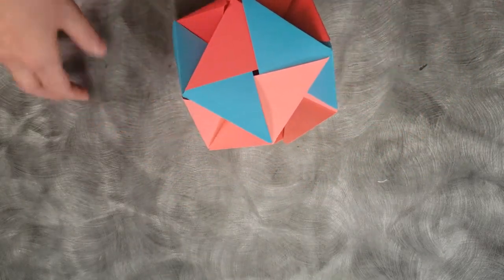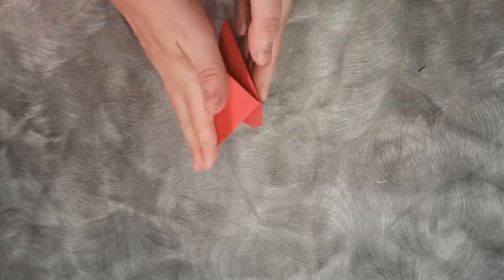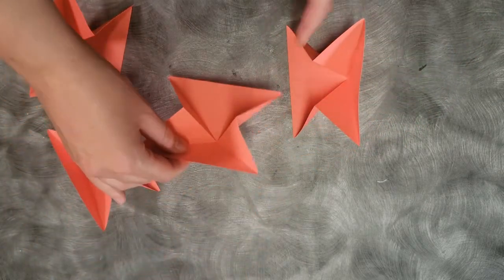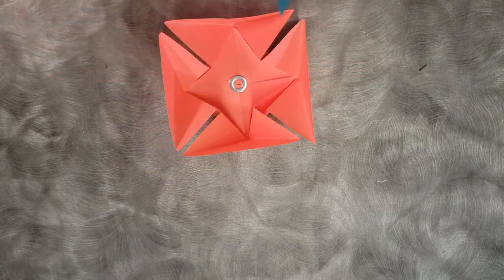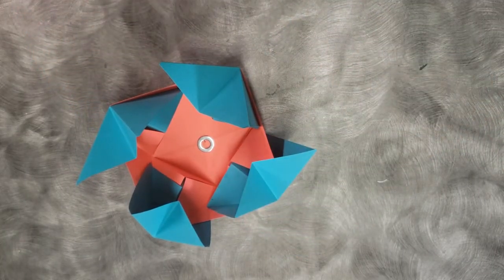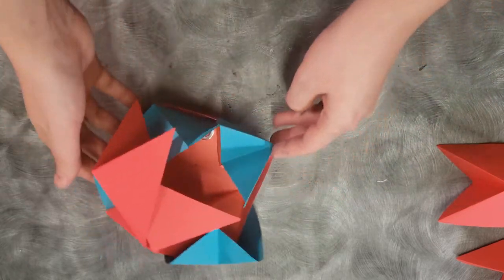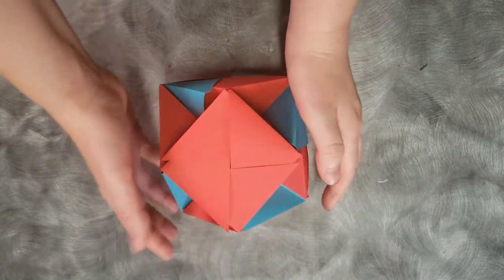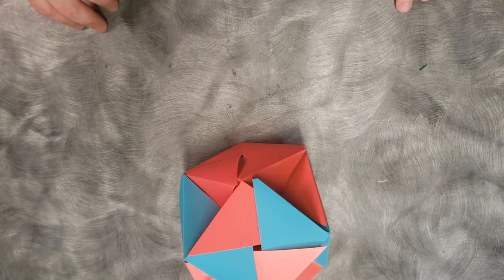Grab & Geaux | Butterfly Bomb | Jones Creek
Learn how to make an origami Butterfly Ball that bursts apart when you hit it.